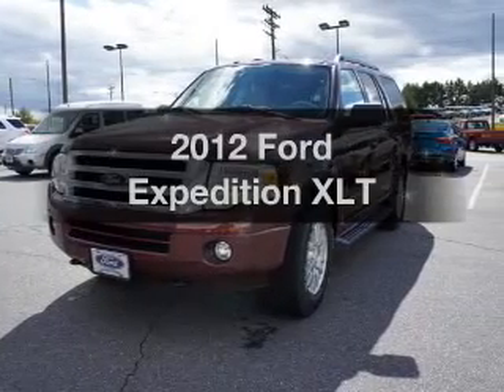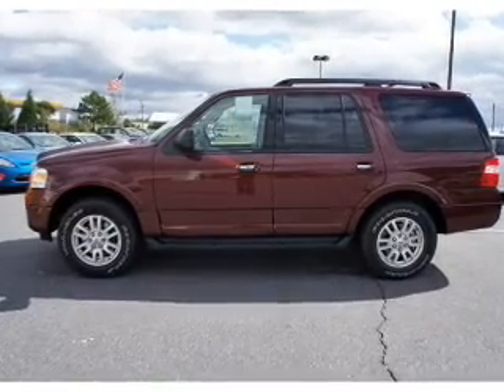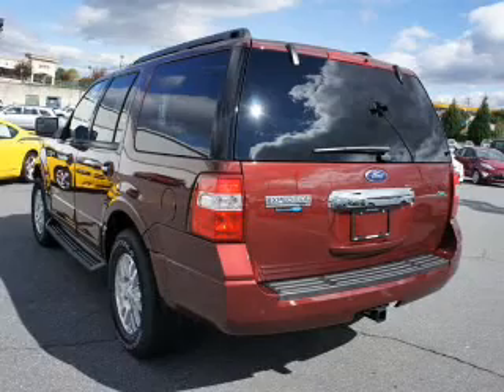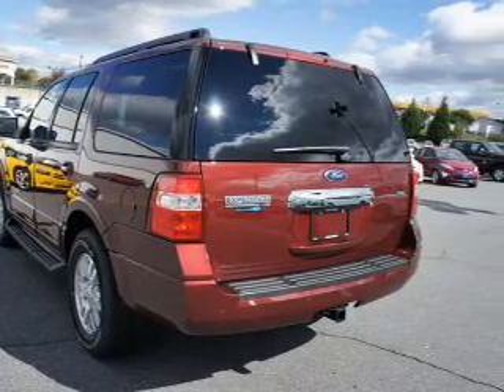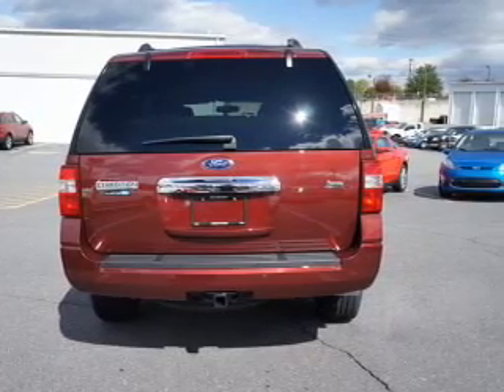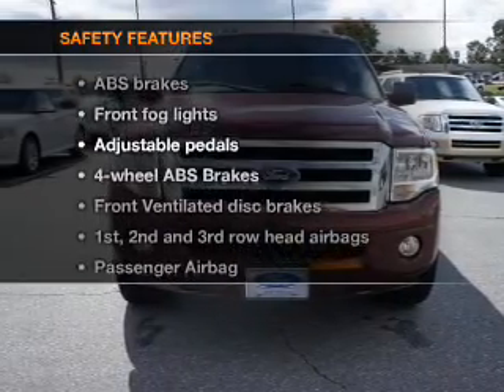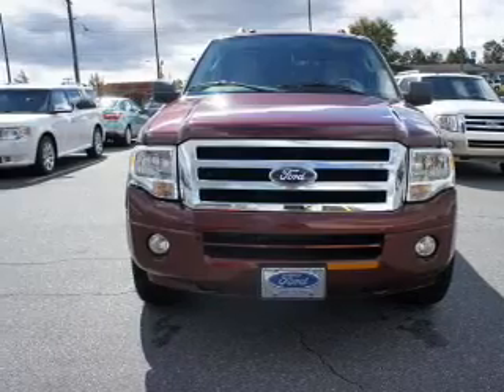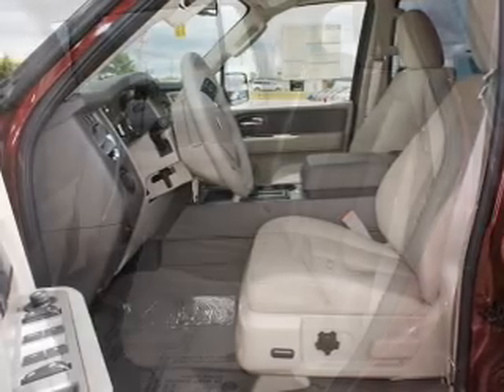2012 Ford Expedition - Hickory NC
Phone:
Year: 2012
Make: Ford
Model: Expedition
Trim: XLT
Engine: 5.4 liter 8 cylinder 24 valve
Transmission: 6-Speed Automatic
Color: Autumn Red Metallic
Mileage: 2
Address:
1241 Highway 70 East